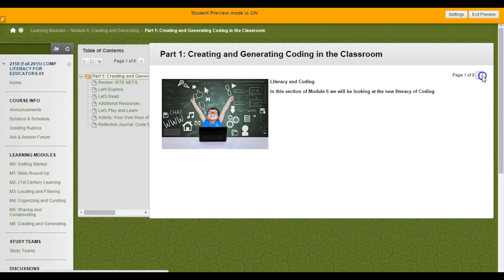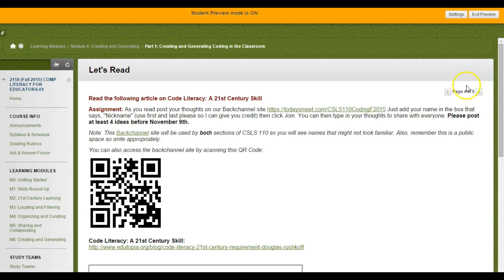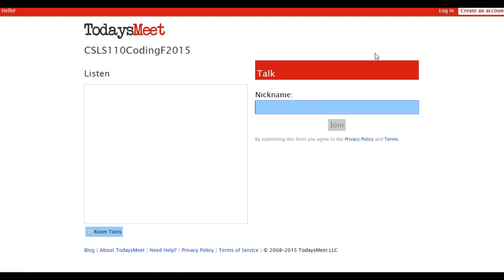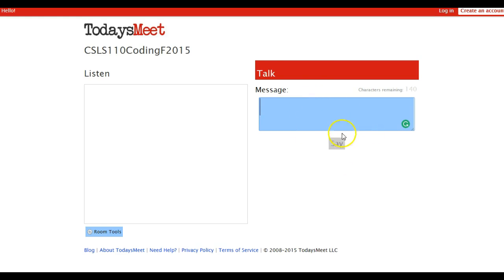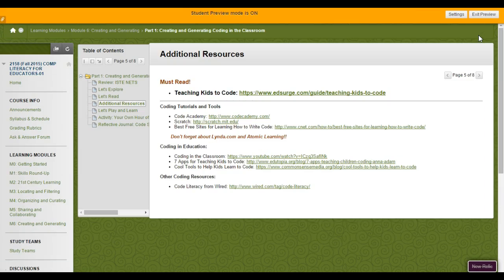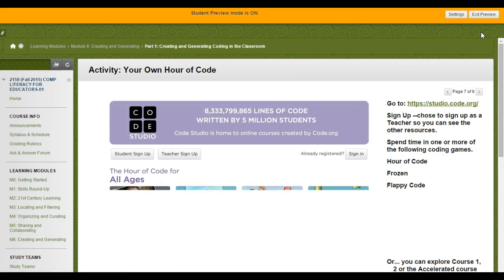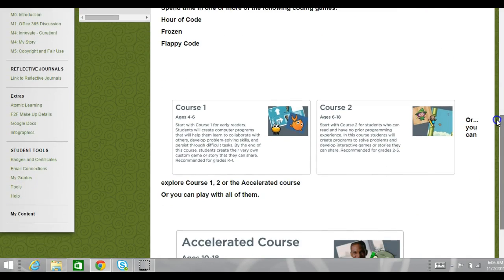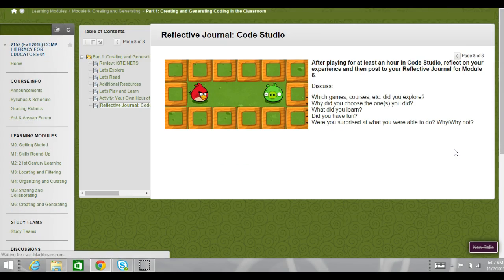CSLS 110 Module 6 F2015